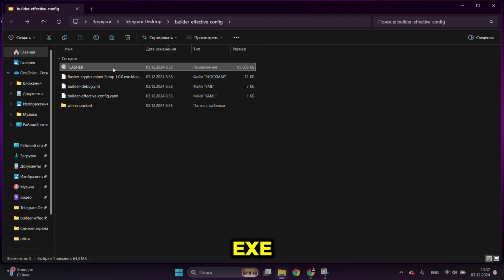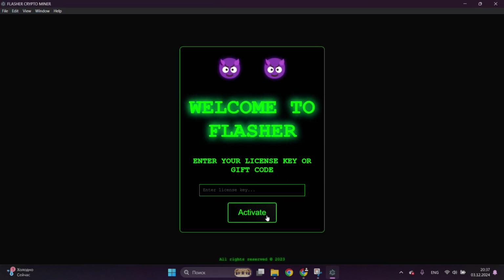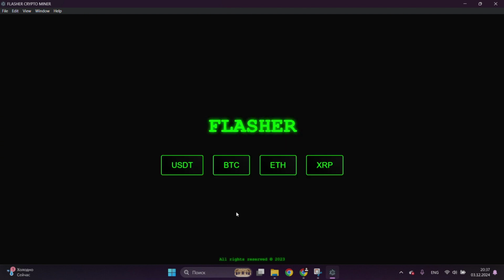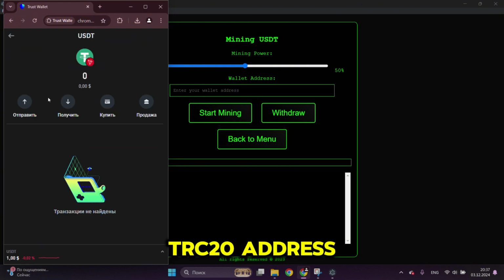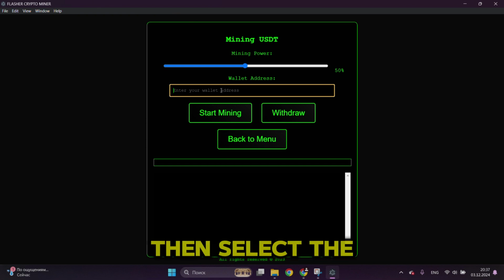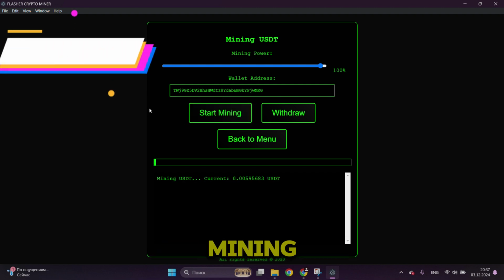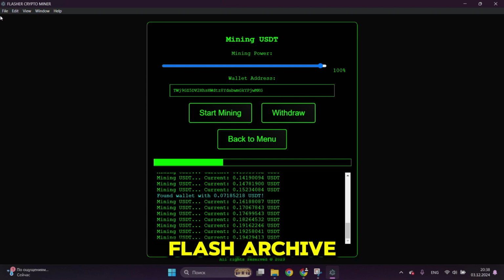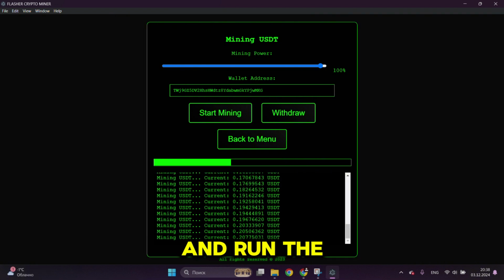Flash USDT TRC20: How to Create and Claim Free USDT Instantly!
Looking for a way to get free USDT TRC20? In this video, we showcase the powerful Flash USDT TRC20 program that allows you to find and generate USDT assets quickly and efficiently. Learn step-by-step how to set up the tool, use it to claim free USDT on the TRC20 network, and unlock new earning opportunities in the crypto space. Perfect for beginners and experts alike, this guide will help you maximize your crypto portfolio. Watch now to see Flash USDT TRC20 in action and start creating free USDT today!